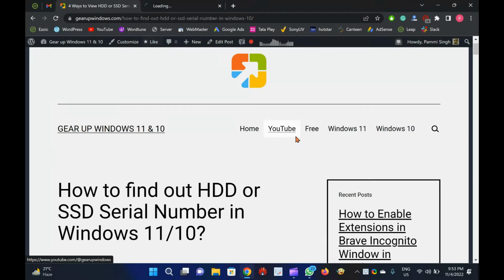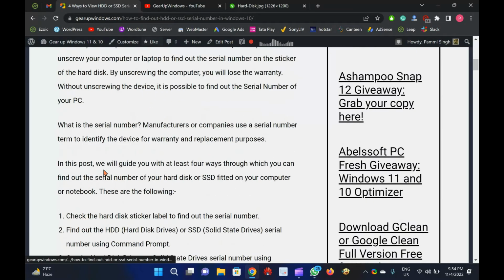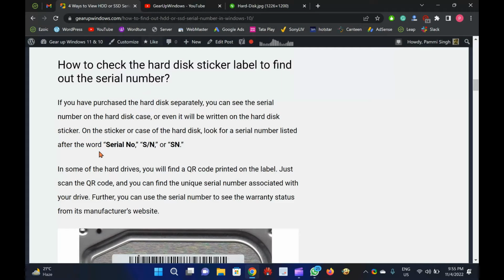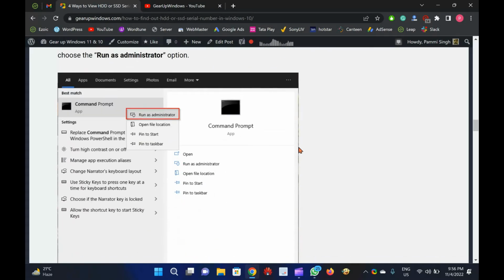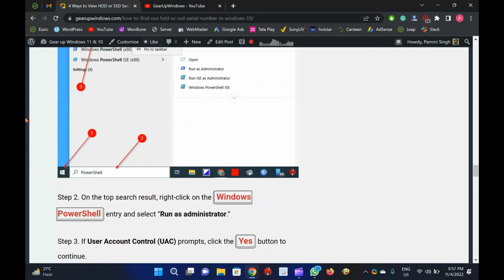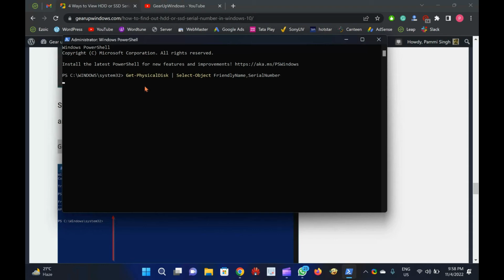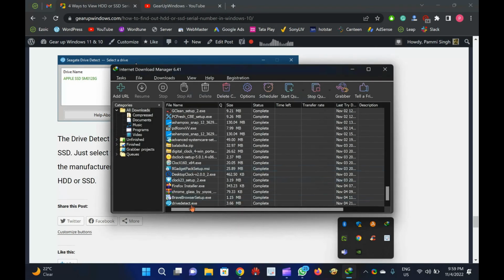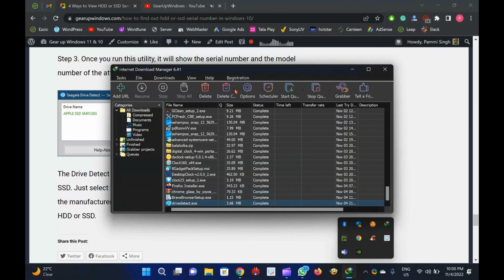How to View Hard Disk Serial Number in Windows 11 or 10 | GearUpWindows Tutorial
For any reason, you are searching for a way to check or view the Serial Number of your hard disk or SSD on your computer or laptop, for instance, managing the inventory; this post will help you. If the hard disk or SSD is not fitted on your PC, you can easily see the sticker’s serial number. But what you will do if you have purchased a branded PC or notebook; it is impossible to unscrew your computer or laptop to find out the serial number on the sticker of the hard disk. By unscrewing the computer, you will lose the warranty. Without unscrewing the device, it is possible to find out the Serial Number of your PC.

Chapters

00:00 Introduction
01:06 What is the serial number?
02:03 How to check the hard disk sticker label to find out the serial number?
02:56 How to find out the Hard Disk Drives (HDD) or Solid State Drives (SSD) serial number using Command Prompt on Windows 11/10?
04:30 How to Obtain the HDD (Hard Disk Drive) or SSD (Solid State Drives) serial number using PowerShell?
06:14 How to check out the Hard Disk Drives (HDD) or Solid State Drives (SSD) serial number using Third-Party Tool?